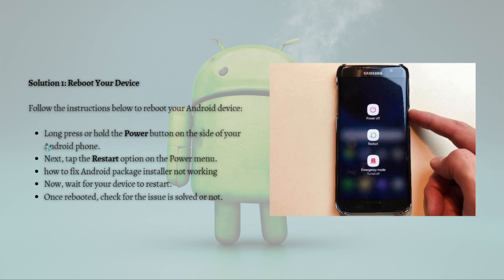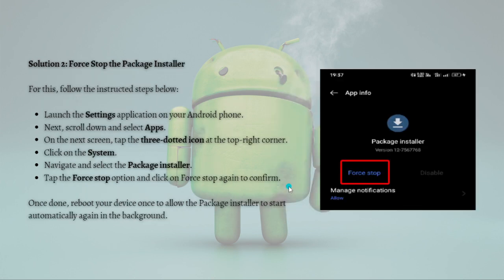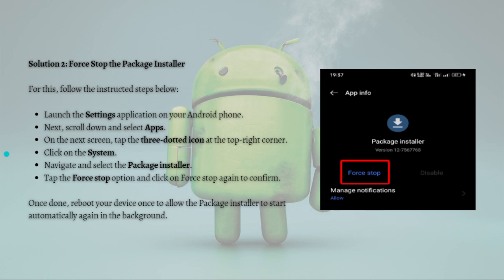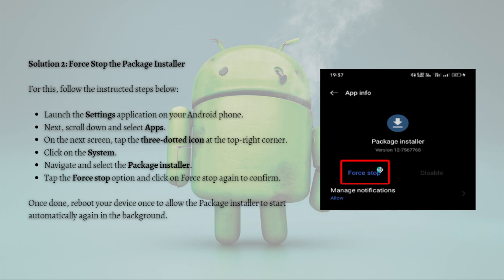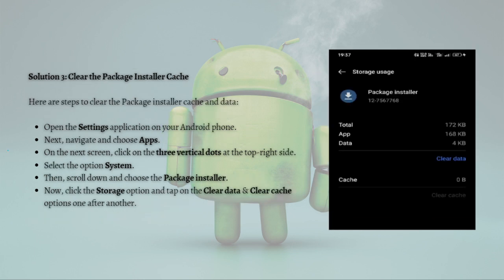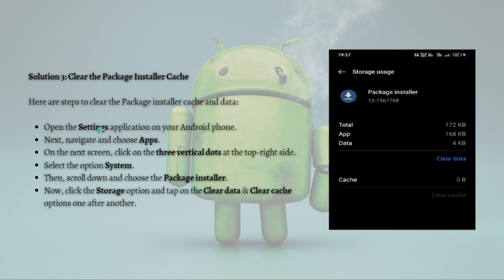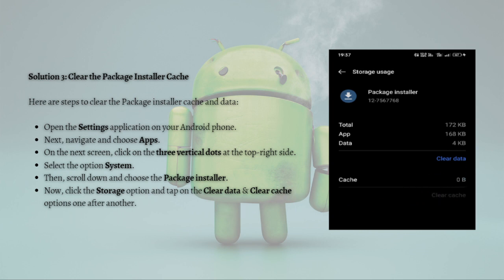How to Fix Package Installer Keeps Stopping (2023 Guide)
Learn How to Fix "Package Installer Keeps Stopping. This video will show you how to fix package installer keeps stopping on android. If you're wondering how to fix android package installer keeps stopping this is for you.